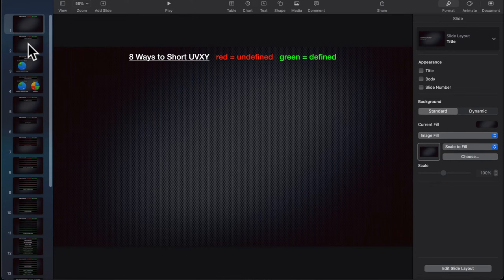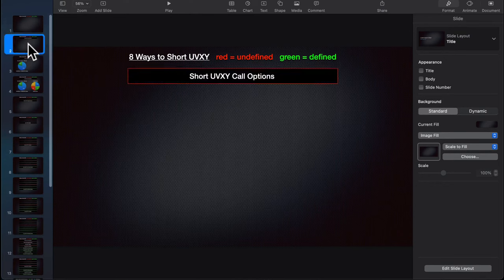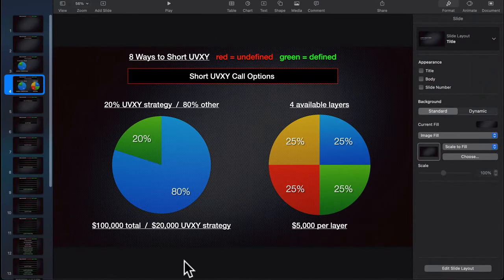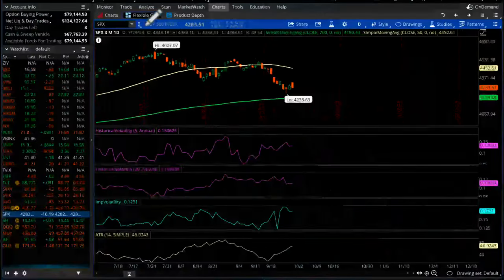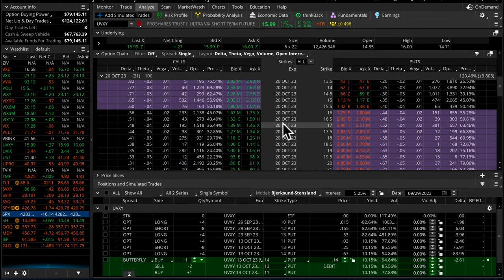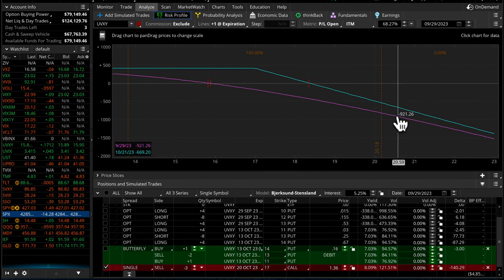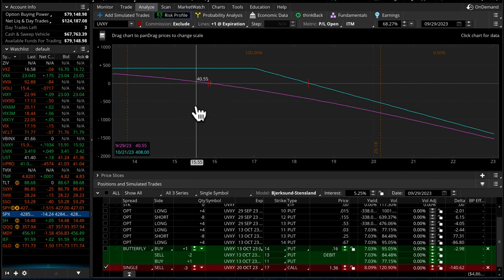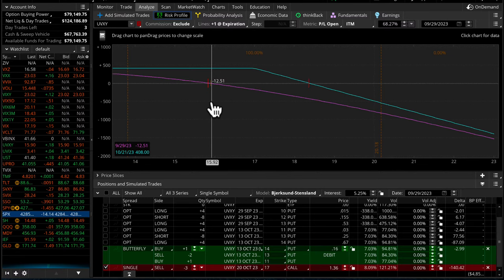8 Ways to Short UVXY: Which is Best for Traders? - Ep.68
Chapters
0:00 Introduction
3:54 Naked Short Calls on the UVXY  -  Terrible, don’t do it
12:58 Naked Straddle Options on UVXY  -  Slightly better, still terrible
14:37 Shorting the UVXY ETF directly  -  Too many disadvantages
17:39 Short VXX Put Options  -  I love the Wheel of Fun
22:34 Short Iron Condors on UVXY  -  Work great!
26:21 Long UVXY Put Vertical Options  (Short Call Verticals is the same)
31:33 Long UVXY Put Options  -  Stock Replacement
35:22 Long UVXY Broken Wing Butterflies
39:53 The top 4 ways to short UVXY
49:11 How many trade layers do I allow for Iron Condors / Butterflies
53:07 When is the VTS Volatility Dashboard metrics updated?
54:58 Can we sell Short Put Options on VXX, UVXY, and UVIX?
57:03 Are UVIX naked calls more risky?
58:08 Are some stocks and ETFs better for Wheel of Fun?
1:00:24 Are stocks and ETFs with high IV better for the Wheel of Fun?
1:01:30 Are 2 week or 1 week cycles for Wheel of Fun better?
1:05:37 Is it risky to hold leveraged ETFs long term?
1:11:04 What is the VTS Performance Score?
1:16:11 Do I ever trade GLD Gold outside of VTS strategies?
1:19:02 For Wheel of Fun, any reason to go longer than 1 week cycles?
1:20:44 For Wheel of Fun, when it decays too far do I just sell at a loss?
1:25:41 Here’s my personal opinion on the rising crime in the US
1:29:36 Can people follow VTS with a small account size?
1:32:32 We only take trades once per day, no intraday changes